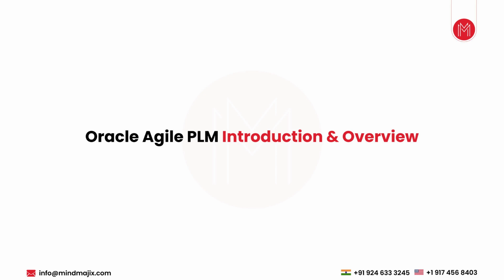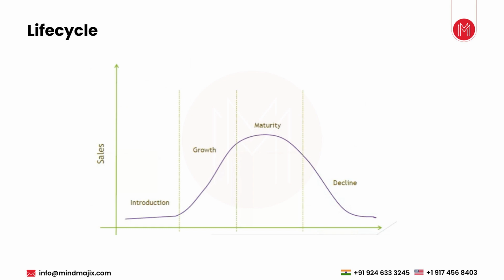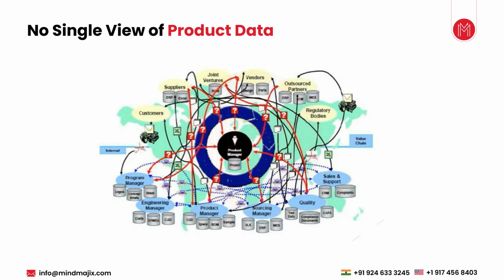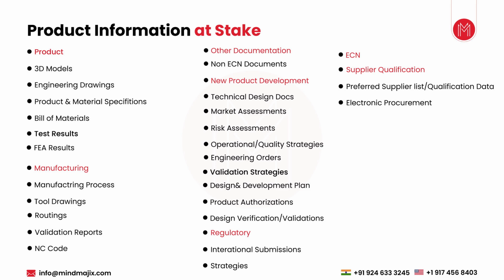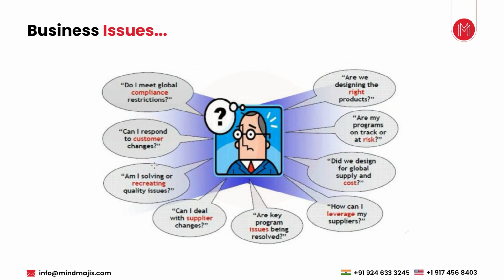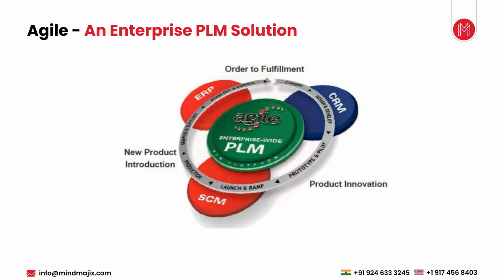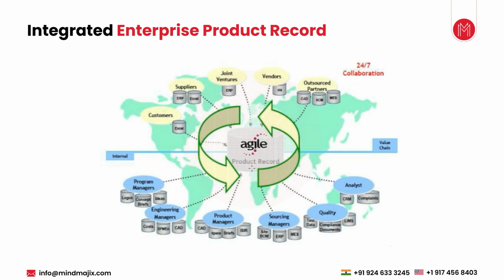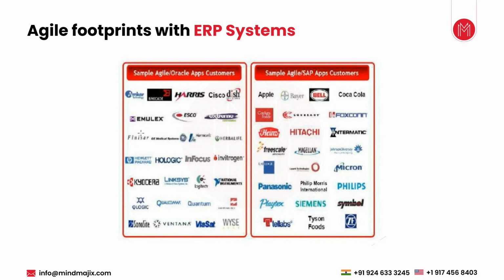Agile PLM Training | Oracle Agile PLM Training Demo | Agile PLM For Beginners | MindMajix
In this Oracle Agile PLM Training demo video, we provide a complete introduction to Agile Product Lifecycle Management (PLM), an ideal for beginners and professionals looking to understand how Oracle Agile PLM helps manage product data, improve collaboration, and streamline product development processes.

Learn what Oracle Agile PLM is, its core features, and essential modules that streamline product lifecycle management. Discover real-world applications, industry use cases, and why Agile PLM is in high demand across sectors.

Below are the topics we covered in this Agile PLM Training video:

0:00:38 Products
0:01:48 Lifecycle
0:08:07 PLM- Product Lifecycle Management
0:12:52 No Single View of Product Data
0:14:46 Product Information at Stake
0:18:09 Currect and Future Product Environment
0:22:40 Business Issues
0:24:32 Profit Leaks Across Product Lifecycle
0:26:05 PLM Benefits
0:29:22 Agile PLM
0:31:25 Agile- An enterprise PLM Solution
0:32:33 View of Enterprise Product Record
0:34:51 Integrated Enterprise Product Record
0:36:11 Agile PLM Components
0:38:57 Enterprise Customers
0:40:11 Agile footprints with ERP Systems

✅ About MindMajix's Agile PLM Course:
Mindmajix Agile PLM training is designed to boost your skills and knowledge for a career as an Agile Administrator. The course starts with the basics of Agile PLM tool and progresses towards configuring and administering an Agile PLM system through hands-on training with real-time examples. You’ll also explore the advanced configuration functions necessary to set up and manage an Agile system with industry use cases and projects during training.

🔑 Key Features
👉 24/7 Support.
👉 Real-life Projects.
👉 Get Certified.